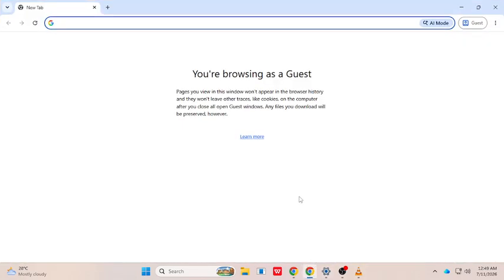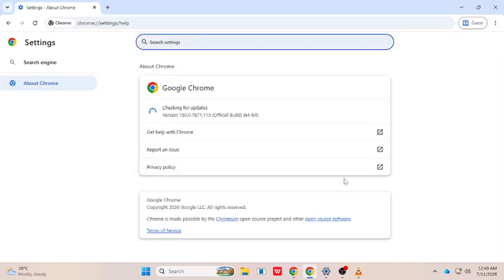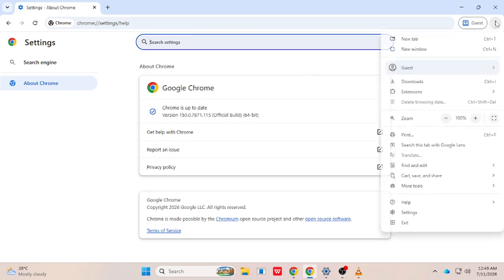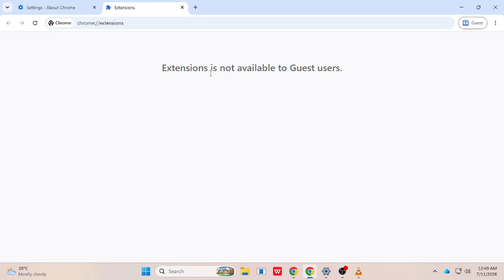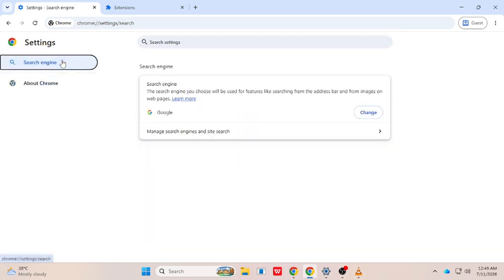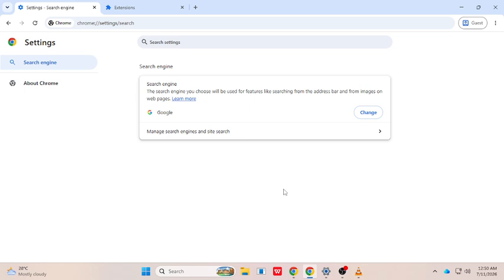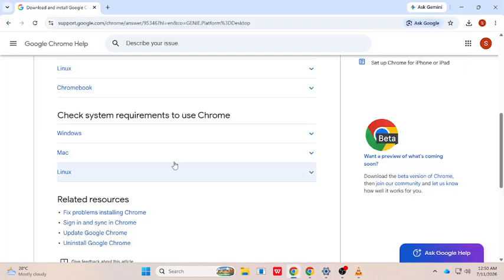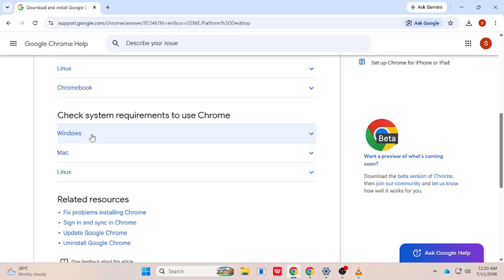How to Fix Chrome Crashing Full Guide 2026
How to Fix Chrome Crashing Full Guide 2026 is your complete beginner-friendly troubleshooting tutorial for resolving problems when Google Chrome keeps crashing or closing unexpectedly in 2026. In this step-by-step guide, you'll learn the most common causes of Chrome crashes, including outdated browser versions, corrupted browser files, incompatible extensions, damaged user profiles, insufficient system resources, hardware acceleration issues, security software conflicts, and operating system compatibility problems. The video walks you through practical troubleshooting methods such as restarting your computer, updating Chrome, disabling or removing problematic extensions, clearing browser cache and temporary data, creating a new browser profile, resetting Chrome settings, reinstalling the browser if necessary, and checking for Windows or system updates. You'll also discover practical productivity tips, browser maintenance recommendations, and best practices for keeping Chrome stable, managing extensions responsibly, and preventing future crashes. In addition, this tutorial covers common issues such as Chrome crashing at startup, crashing while browsing, freezing before closing, displaying error messages, or repeatedly becoming unresponsive, explaining the common causes, step-by-step fixes, prevention tips, and the expected outcome after applying the recommended solutions. This guide is designed primarily for Windows users while also mentioning Mac, Android, iPhone, and web browsers where relevant to explain platform compatibility. By the end of this tutorial, you'll know how to diagnose and fix Chrome crashing confidently so you can restore stable browser performance and enjoy a smoother browsing experience throughout 2026.